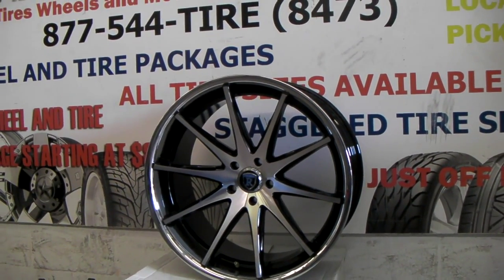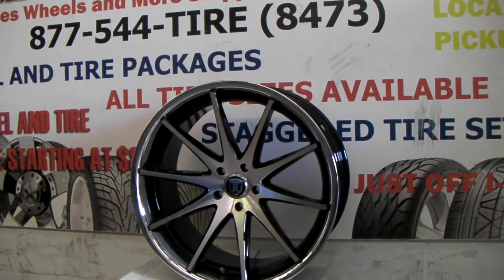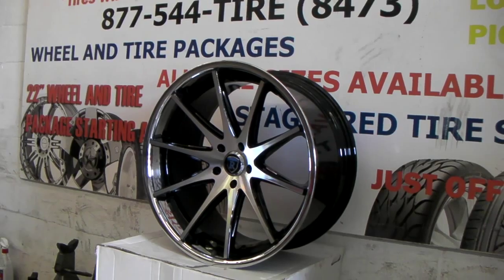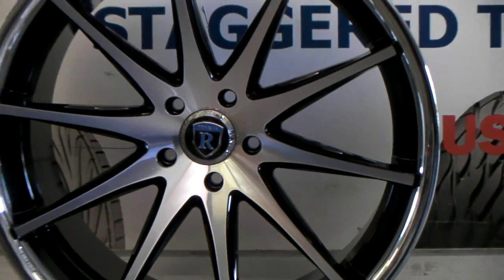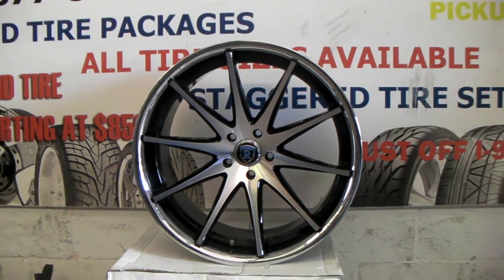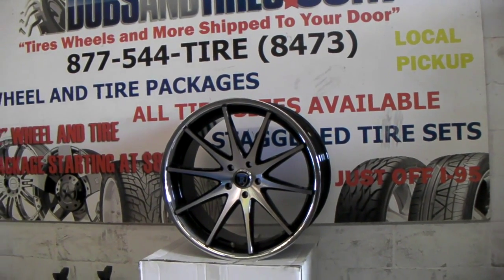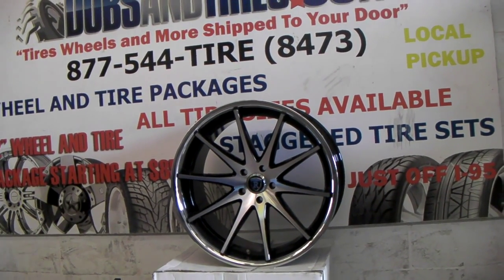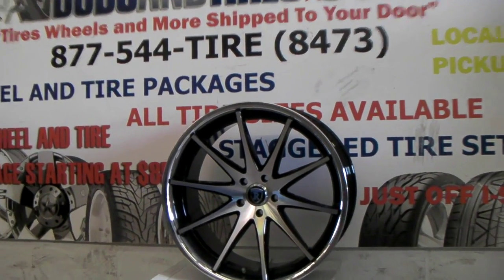22" Inch Rohana Concave Wheels w/ Chrome Lip Luxury Wheels Free Shipping Miami Hallandale